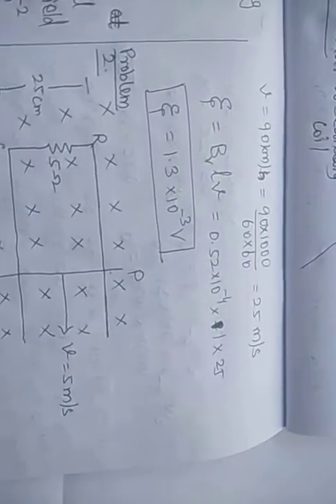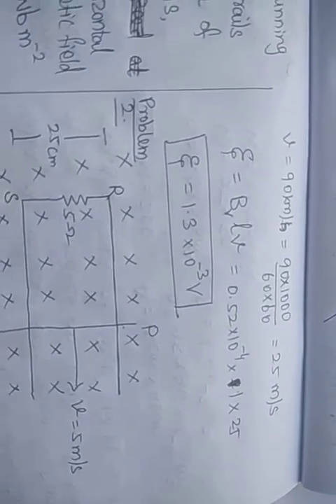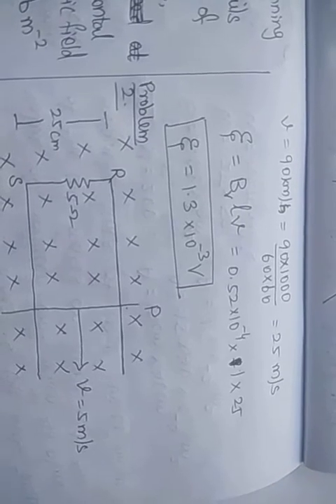Class 12 session 68 unit 6 problem solving part 1